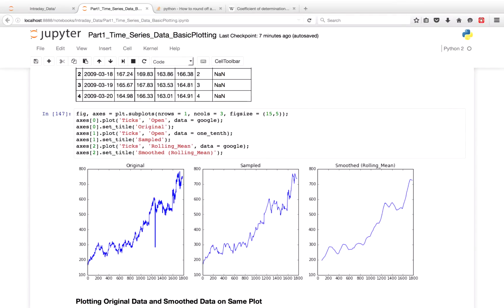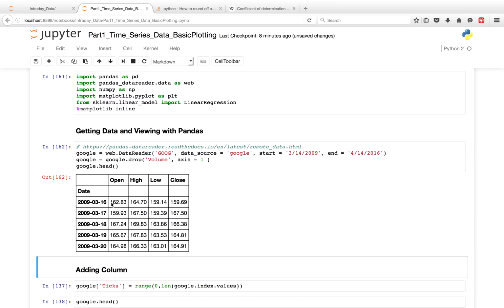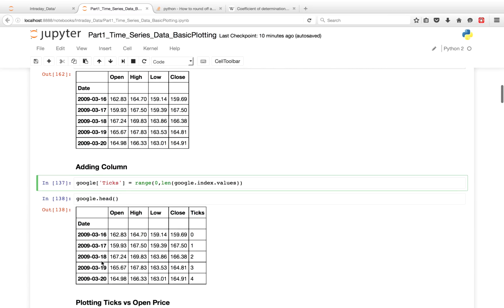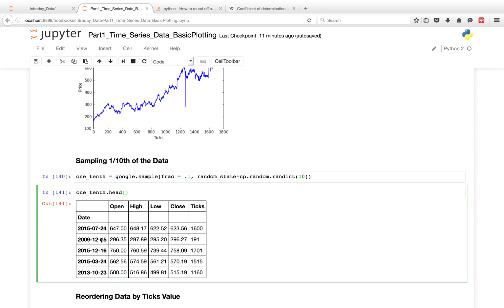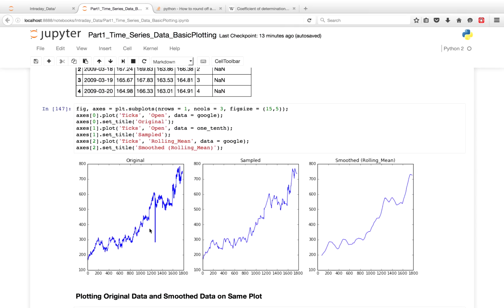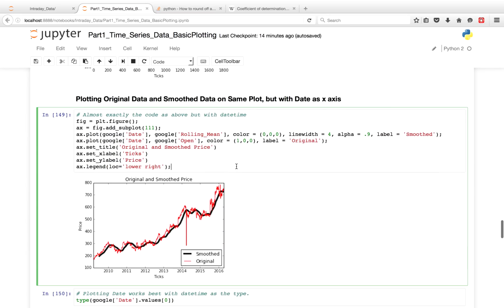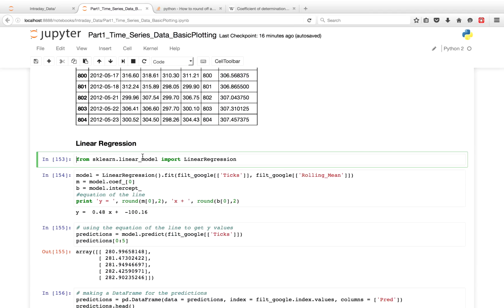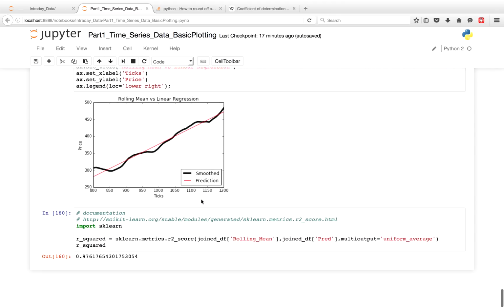Time Series Data Basics with Pandas Part 1: Rolling Mean, Regression, and Plotting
Viewing Pandas DataFrame, Adding Columns in Pandas, Plotting Two Pandas Columns,  Sampling Using Pandas,  Rolling mean in Pandas (Smoothing), Subplots, Plotting against Date (numpy.datetime), Filtering DataFrame in Pandas, Simple Joins, and Linear Regression.

This tutorial is mostly focused on manipulating time series data in the Pandas Python Library.